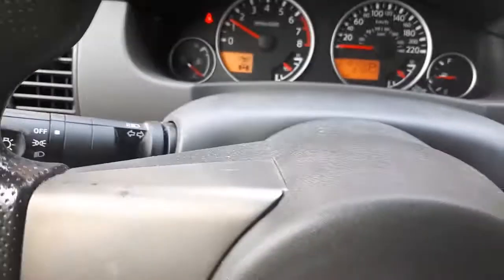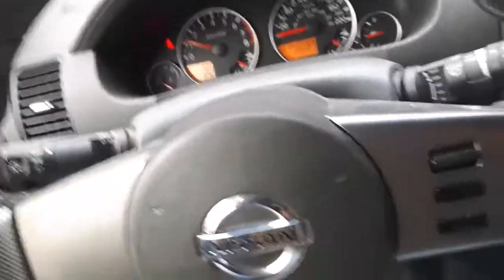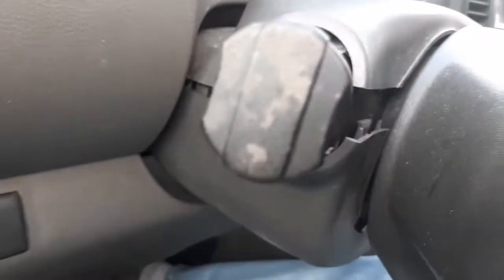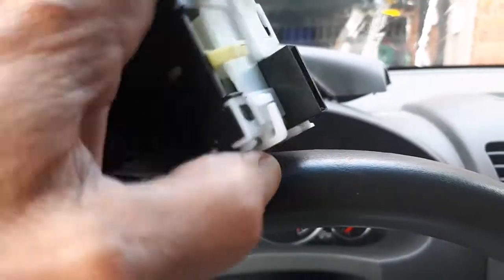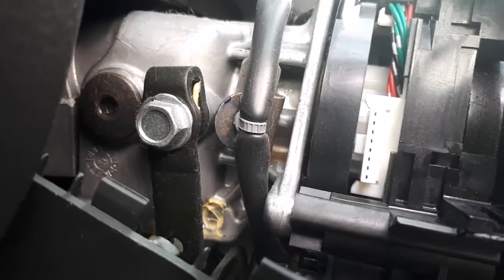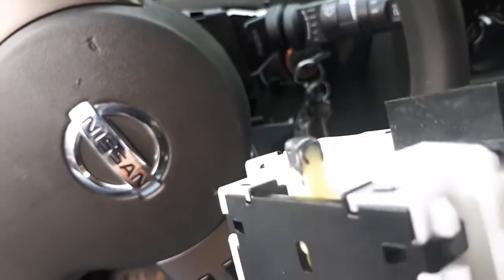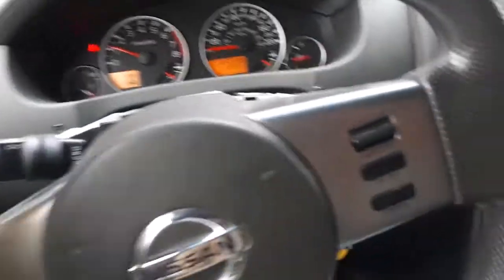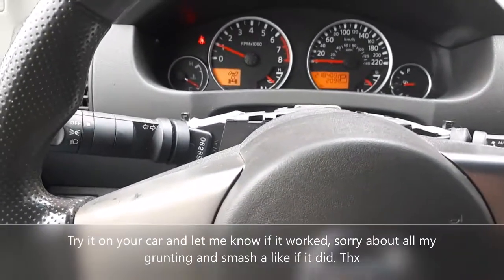Fix a turn signal switch no cancel issue for Nissan and probably other makes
Turn signal won't cancel after turning, it might be this simple issue and a fix for Nissan Pathfinder, Sentra, Frontier and any other vehicle with a similiar type of switch. Have a look and if your car or truck has a mechanism like this, give it a try.